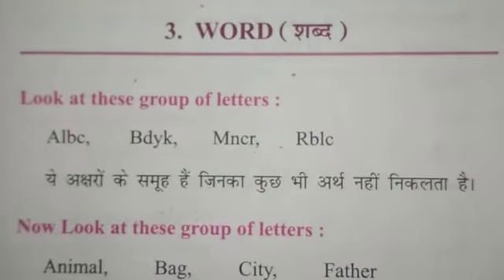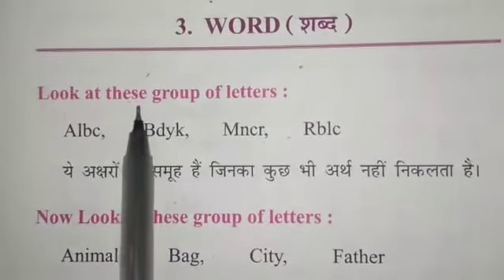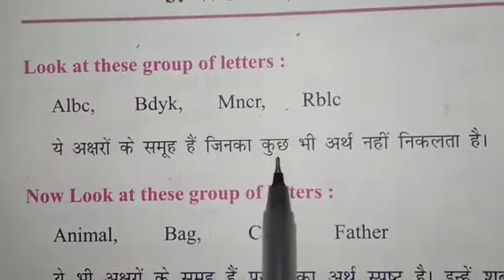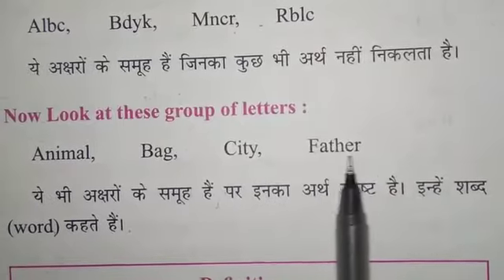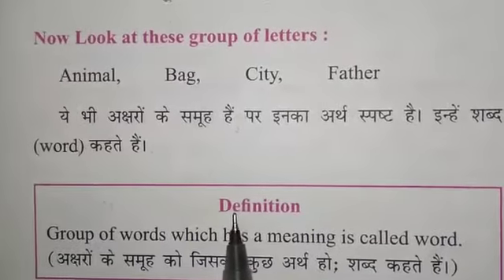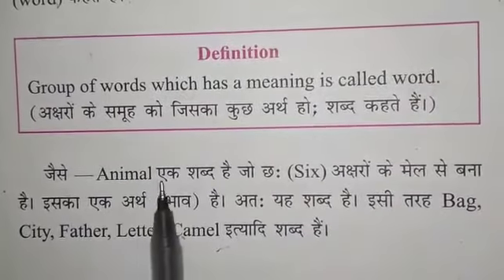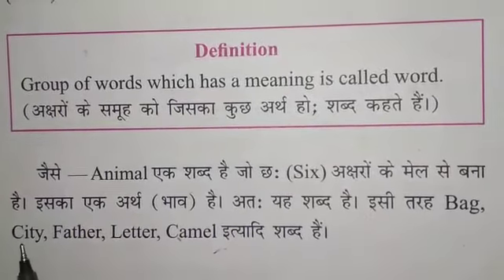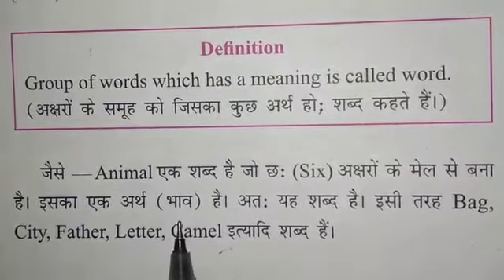STD 1 Word Part 1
English by Lata Kujur